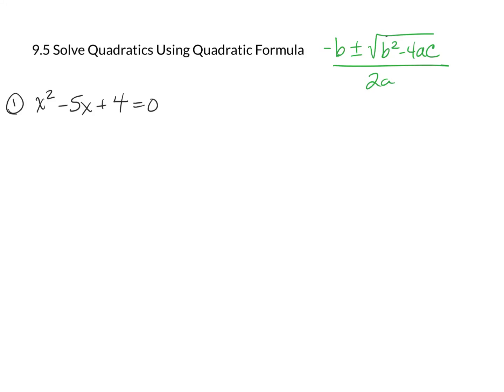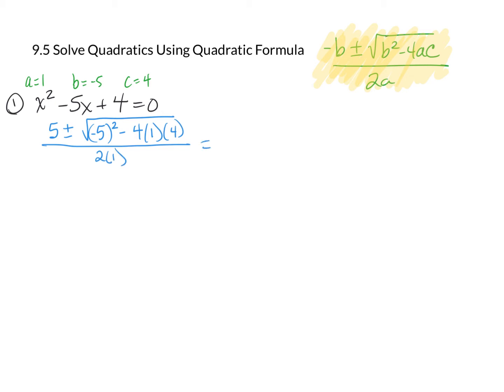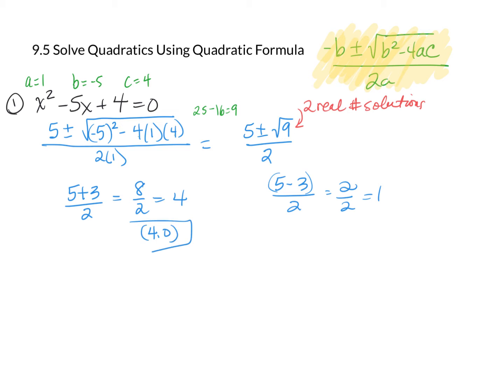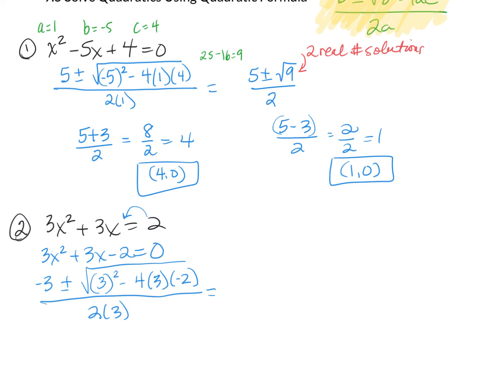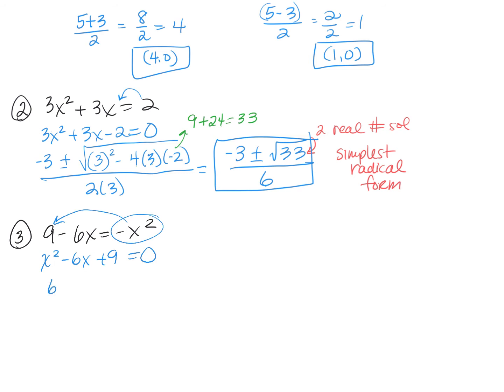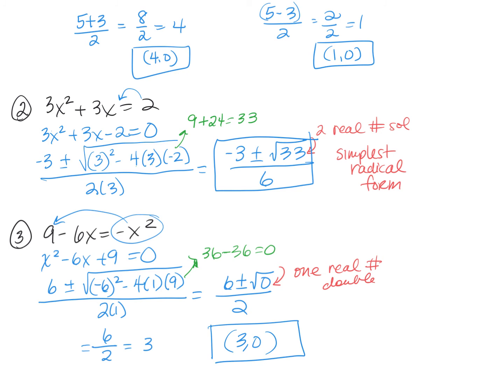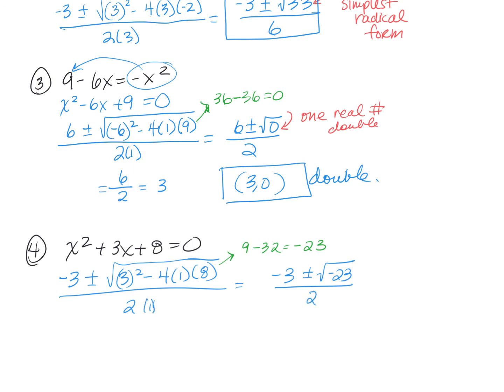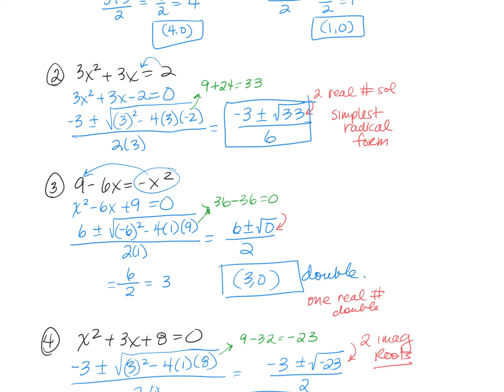9.5 solve quadratics using quadratic Formula